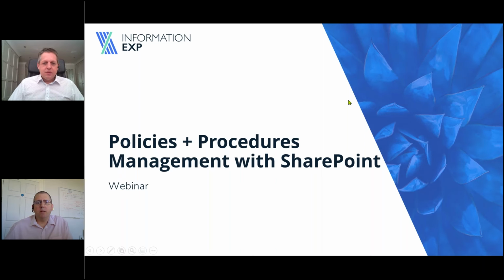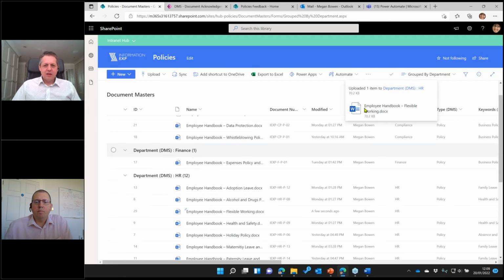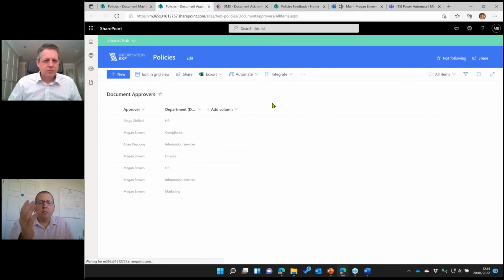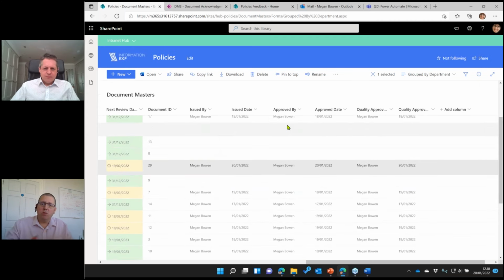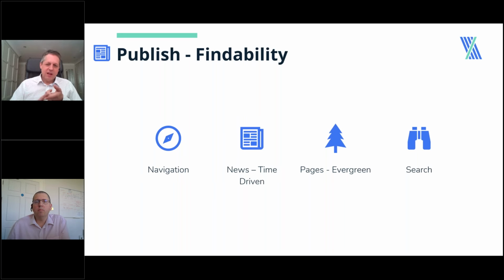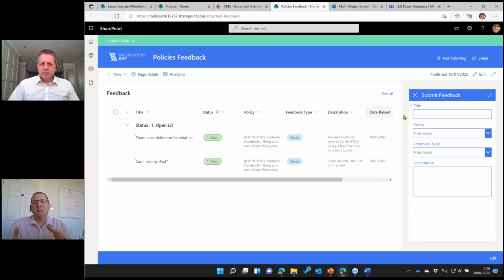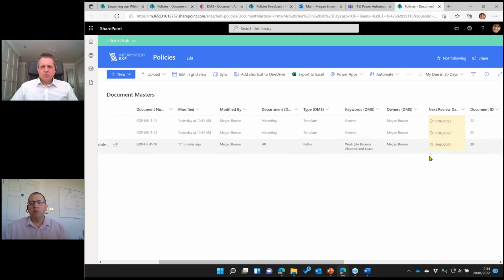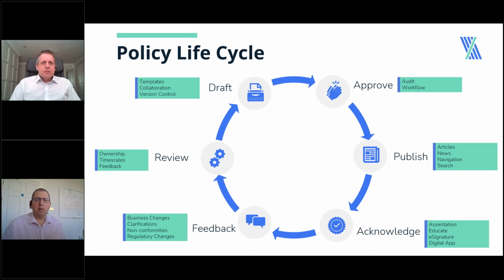Managing Policies and Procedures in SharePoint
We show how SharePoint Online can support the whole lifecycle of controlled documents - this is for you if you:
* Are part of Quality, Compliance, Legal
*  Manage Policies, SOPs, Controlled Documents or Digital Assets

In this demo packed video we explore:

00:00 Intro
02:05 Policy Lifecycle
04:13 Draft
10:18 Approve
15:55 Publish
22:55 Acknowledge
26:25 Feedback
29:19 Review
33:07 Exec Dashboard
33:11 Q&A and Wrap Up

SharePoint Online is part of Microsoft 365 (also known as Office 365)

Please note: The personal data depicted in this video is entirely fictitious and is solely for demonstration purposes. It is sourced from the Microsoft demo environment aka Contoso.